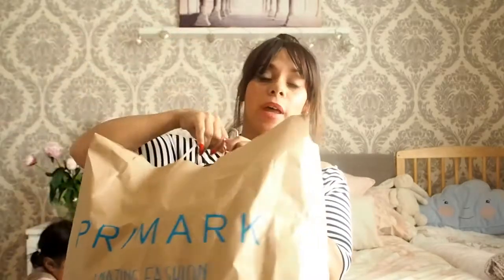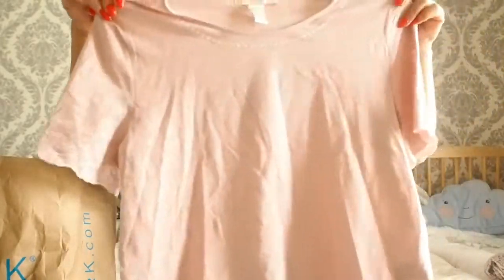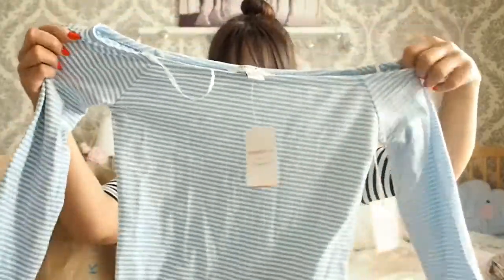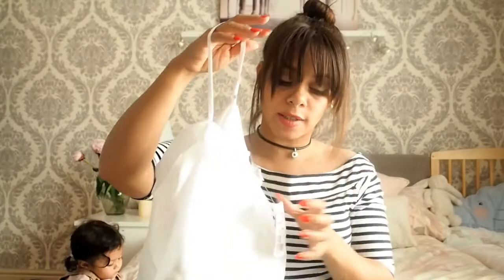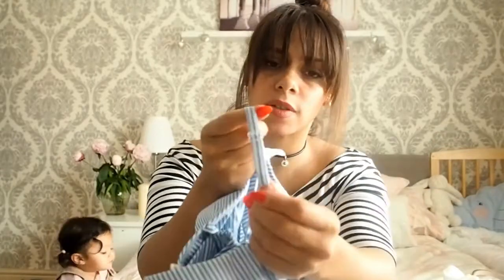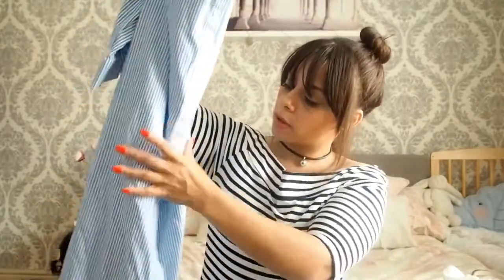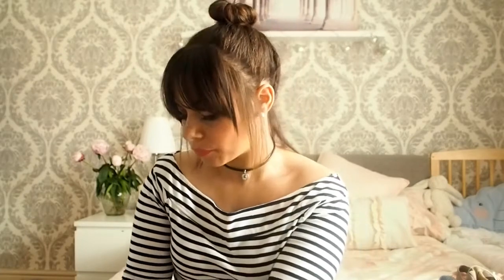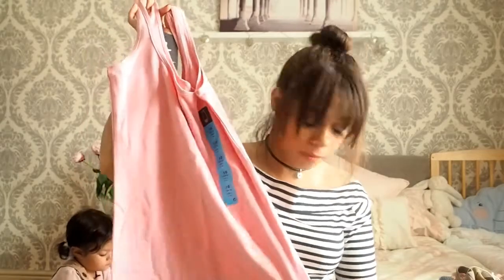PRIMARK HAUL ! | FOREVER 21 & M&S bits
Hey guys... So I finally recorded my Primark haul with a few bits of forever 21 and M&S. I'm still getting used to talking to a camera so you'll hear a few umms through the haul ha ha !

I will be uploading a TRY ON to this haul so keep your eyes peeled for that one!!
Please if you have any video suggestions, just let me now. I'm open all ears!

I'm a Mum to two Beautifully Amazing Children. Kye my first born who is 15 & Ophelia our Newest addition is 23 months.  I Live with my amazing partner Simon. Motherhood is so amazing! Never a dull moment. It can also be Challenging at times too. I think connecting with other parents is a great way to exchange experiences and 'Get Me Through it' Hacks. I'd love to share a little of my life with you, so come and join my journey through  motherhood.

Ask me questions, share with me your thoughts :)

I'm a 'cup half full' kind of person.. Very optimistic and positive. Oh, and also forgetful :)
So lists are a huge must!  I love to shop, Bake & Eat too much Cake!

My videos will be a range of Day in the life, How to videos, Chatty videos. Beauty, Pregnancy, Lifestyle, Life hacks and of course Parenting.

Sharna x